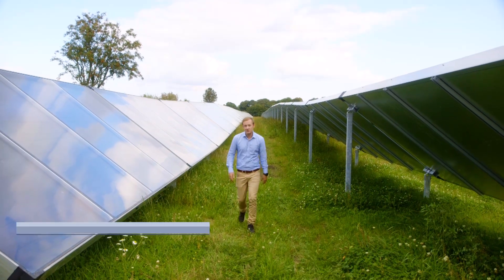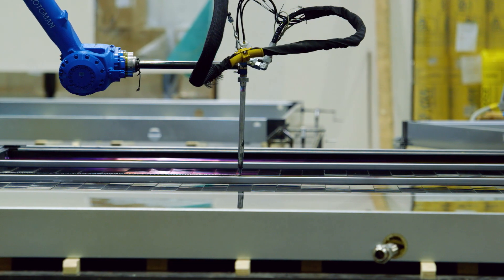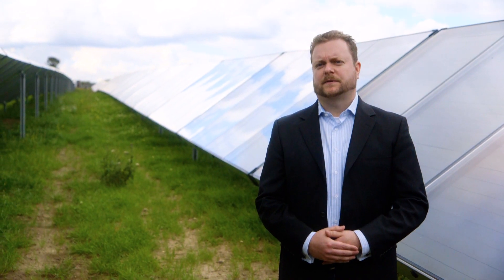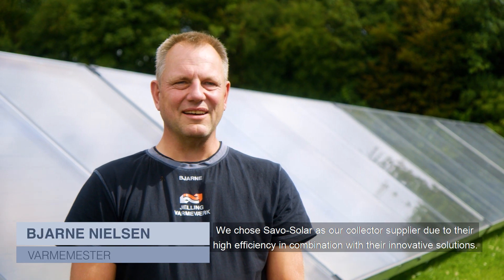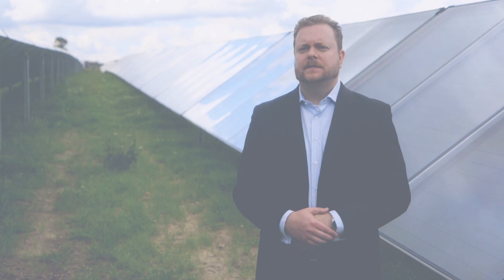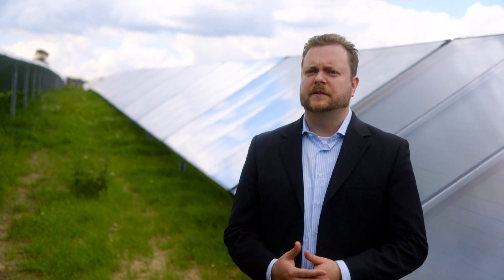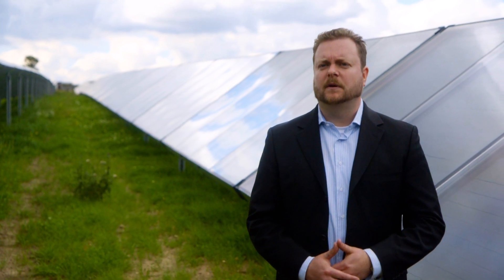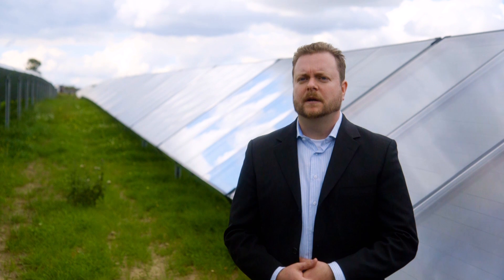Besök hos solpanelstillverkaren Savo-Solar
We have once again meet with Savo-Solar that produces and sells Solar Thermal Collectors for domestic and industrial use. This time we visited one of their customers, Jelling Varmevaerk, a district heating provider in Denmark.

You will get more insight into the solar collector field and whats unique with it. Why did Jelling Varmevaerk choose Savo-Solar as their supplier of a collector field? How does a typical contract look? These are questions that gets answered in todays episode of Hemma Hos.

No one involved in the production owned shares in Savo-Solar at the time of this recording. For full trading policy, please see: